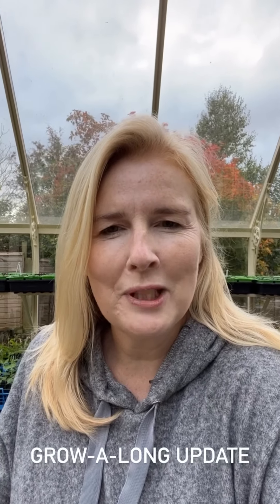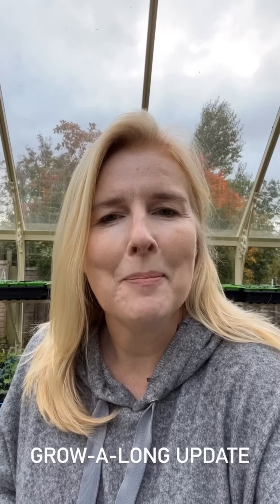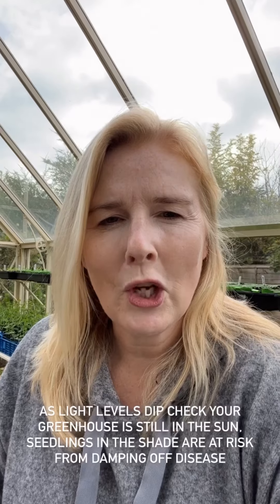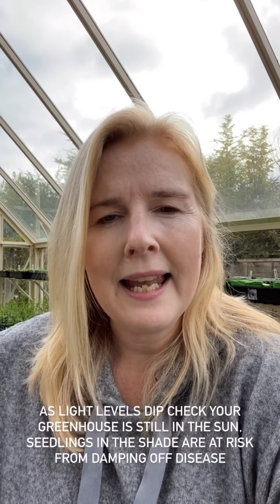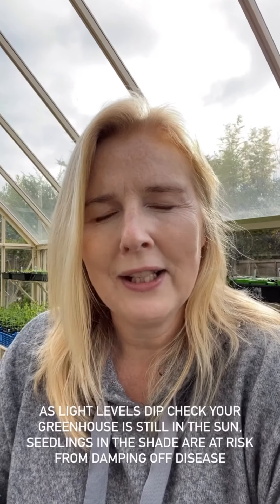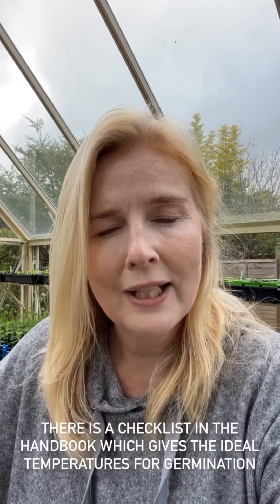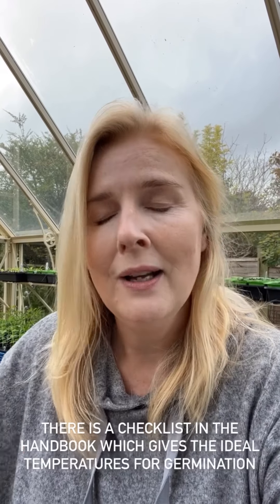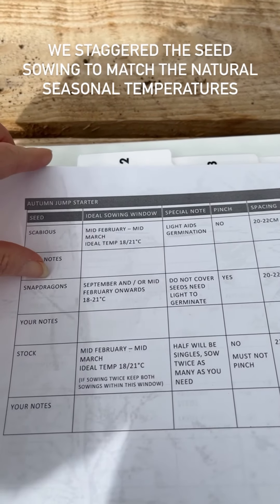Grow-A-Long Update 21st October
As the light levels dip we will stop watering from overhead.
Finish sowing the last of the seeds and make sure lightweight greenhouses are firmly secured.
Some seeds will be delayed until late winter.